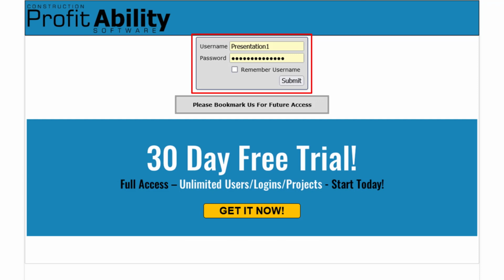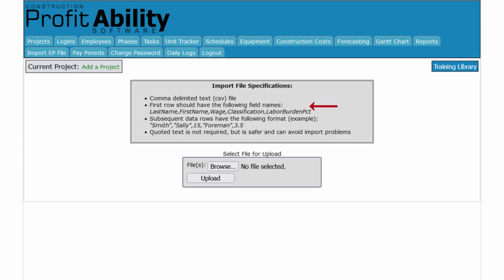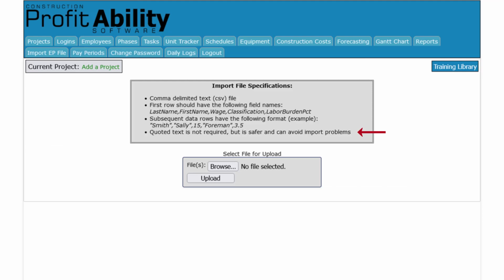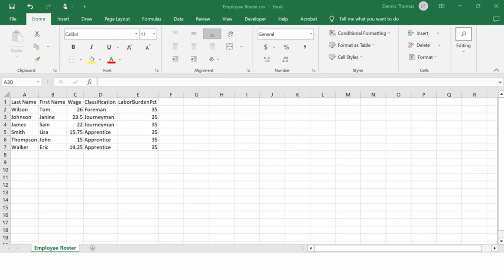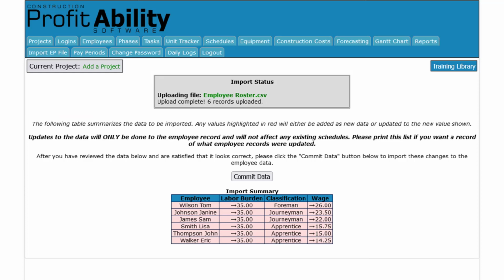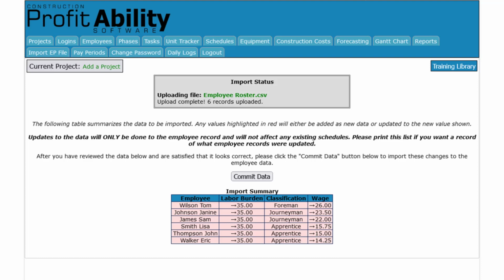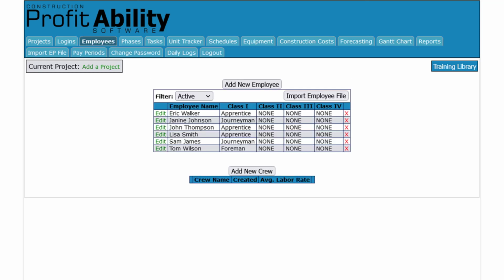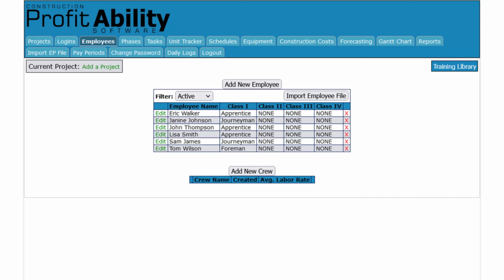How To Import Employees Like A Pro: Advanced Foreman Training Pt.1 | Estimateguard.com